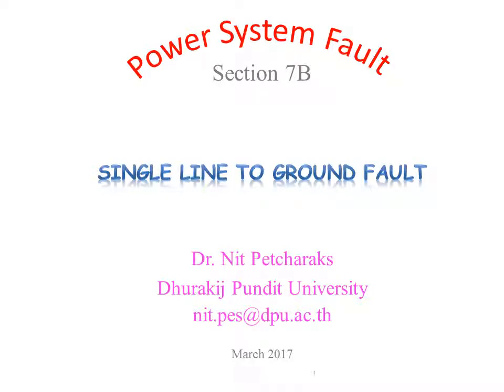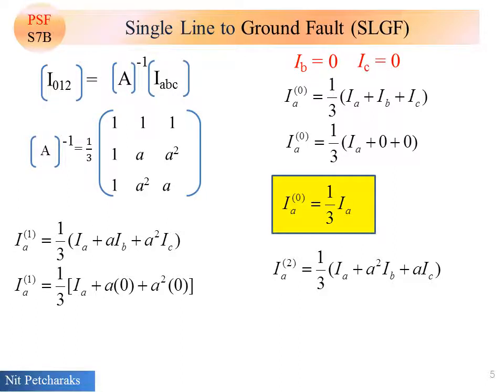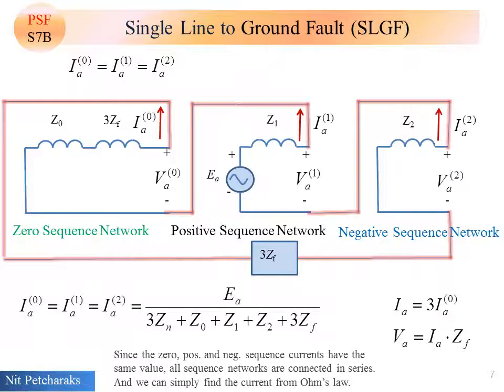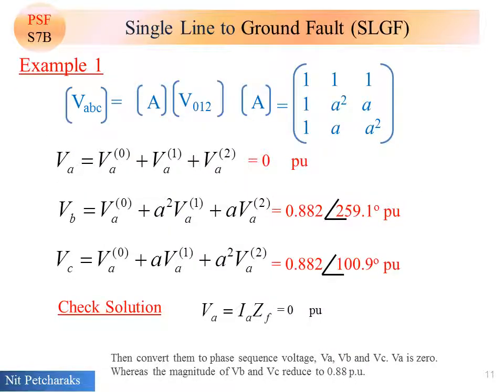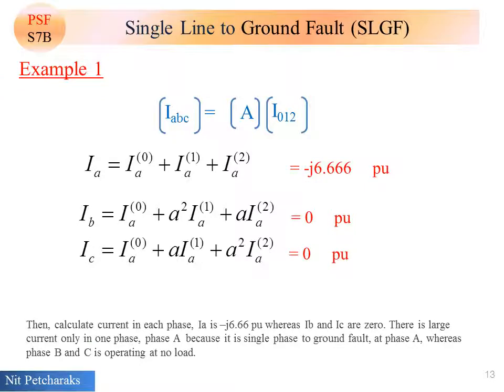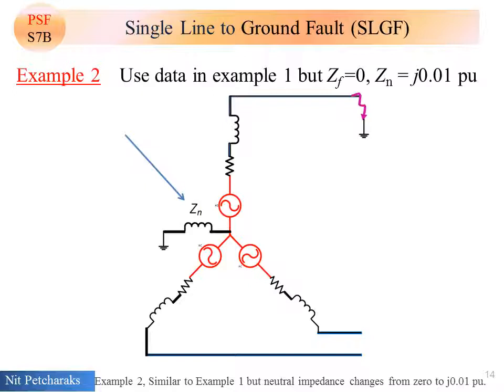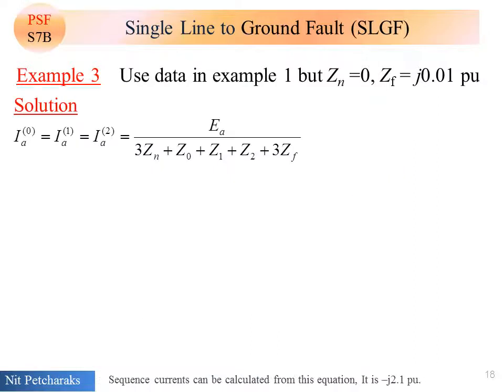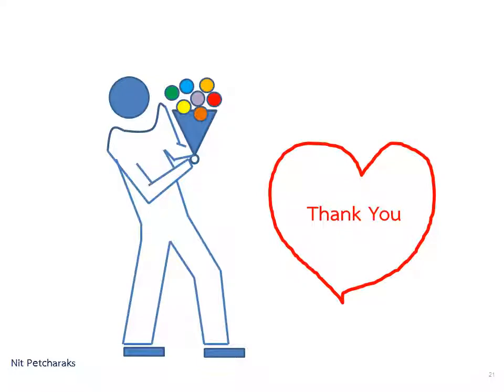Fault Section 7B 2017 Eng Sound: Single line to ground Fault